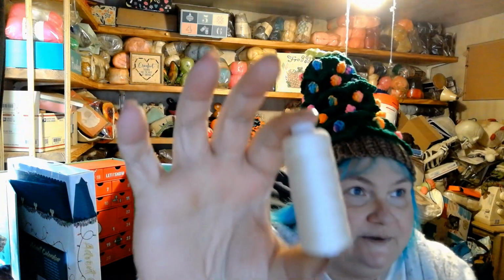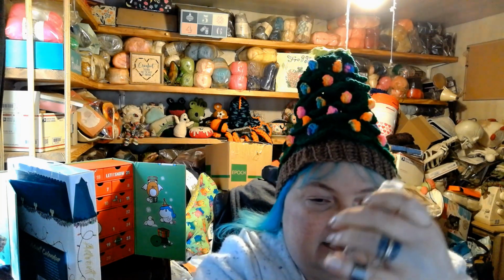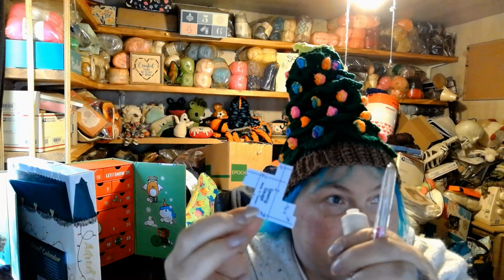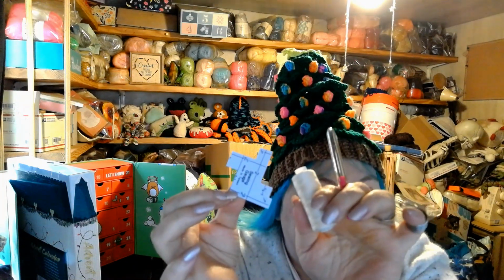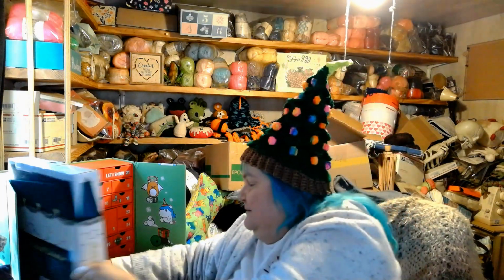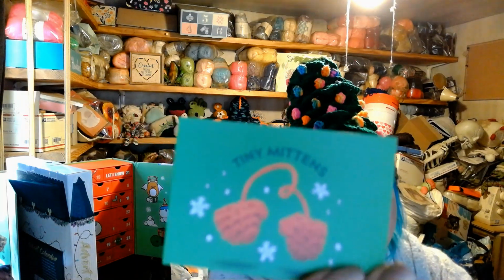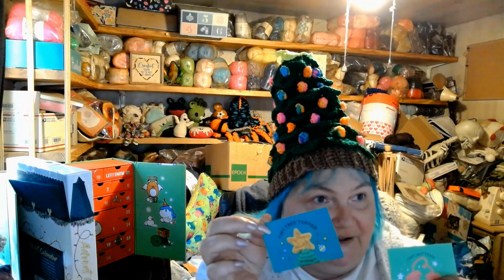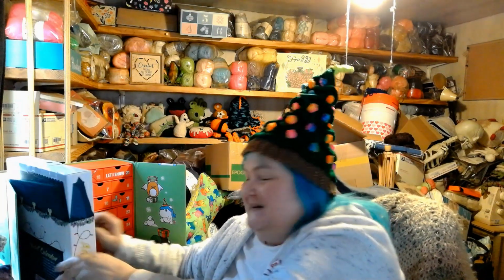Advent December 14th 2023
EGGS
Pusheen
Donn K
VaLady49
Sandra Tester
Little Krafty Bits Tiffany
Kathi R
Sherry K Love Yarn & Crochet
Karrotboo
Mrs-hot-tea-Tracey
Lou Lou's Treasure Trove
Knit, Purl, & Squirrel with GrannyDee! Thompson
Michelle's Mosaics & More
Wellness With Frugal Momma
Yarn-Again

HAPPY MAIL
Froggywentaknitting